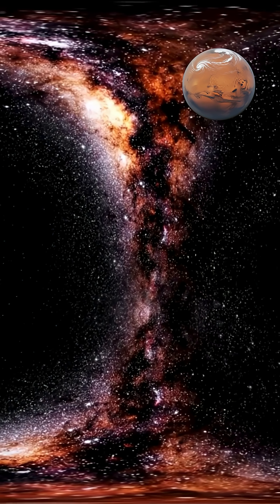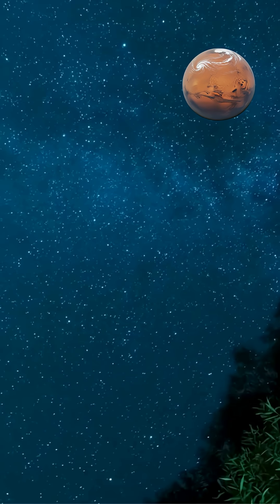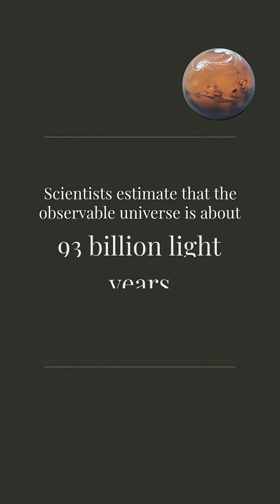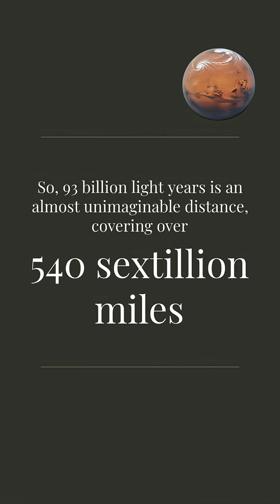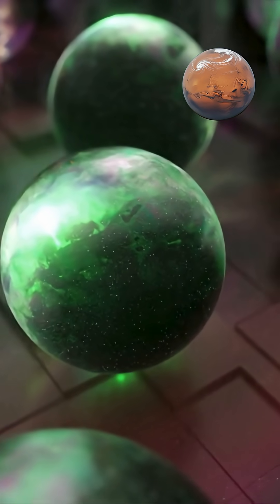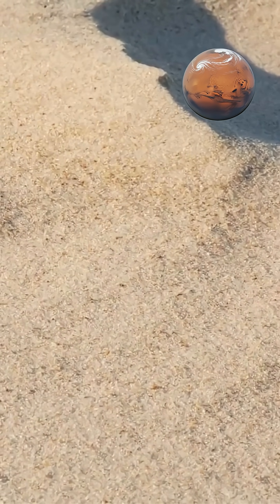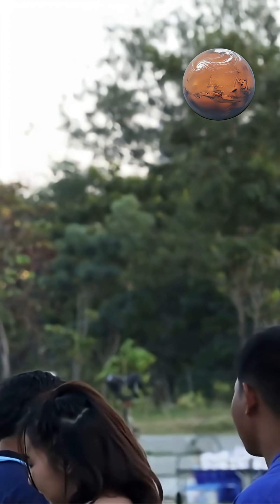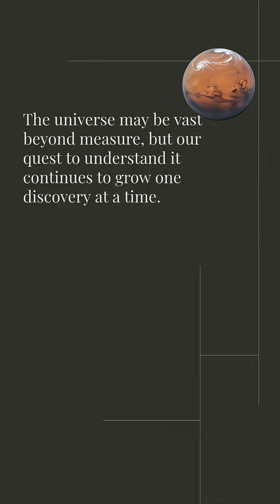What is the Universe’s Size Like?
The universe is vast—so vast that it’s difficult for the human mind to truly grasp its scale. When we look up at the night sky, we see thousands of stars, but that’s just a tiny fraction of our own Milky Way galaxy. And the Milky Way? It’s just one among at least two trillion galaxies scattered throughout the observable universe.